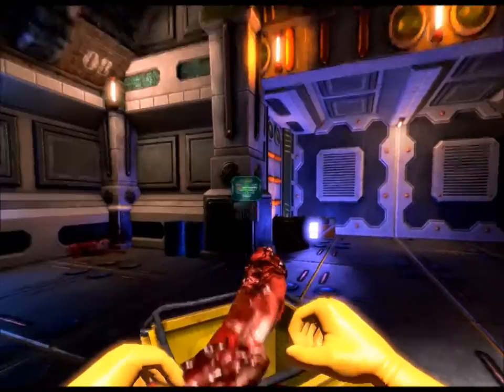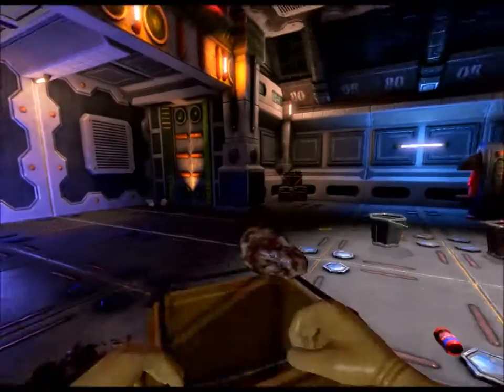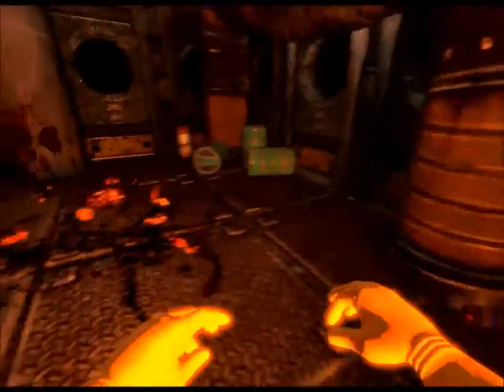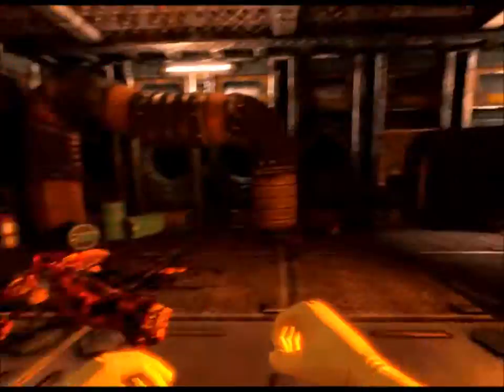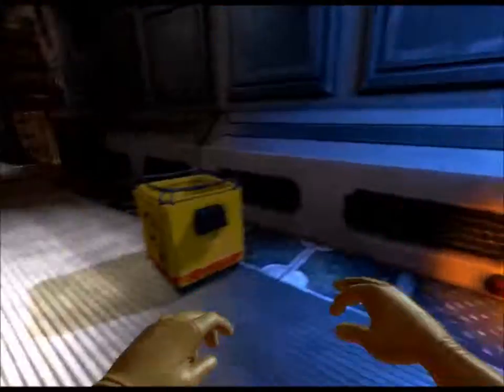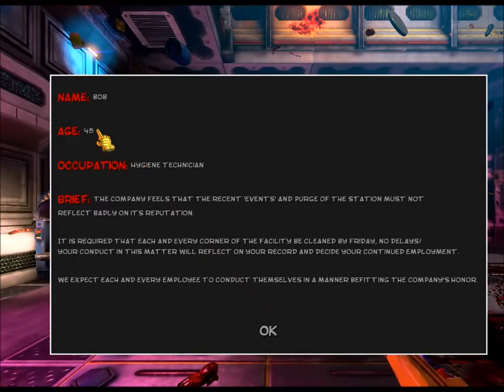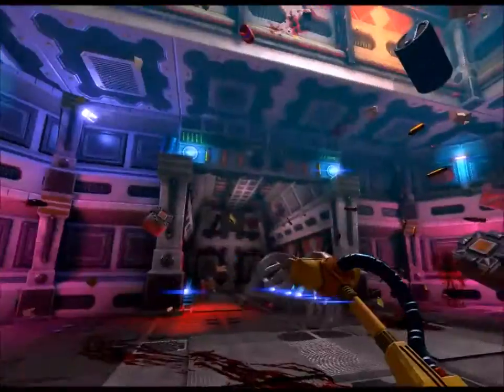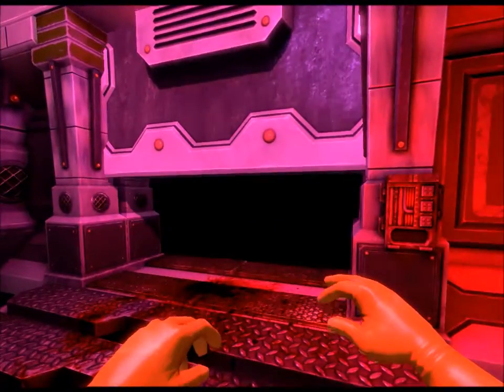MRraziel clean up - bullets, blood and buckets